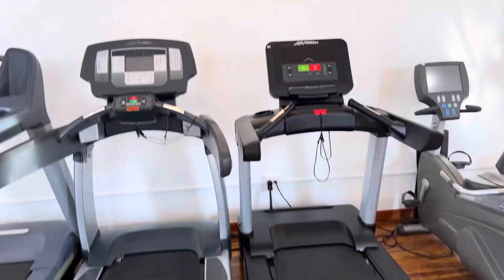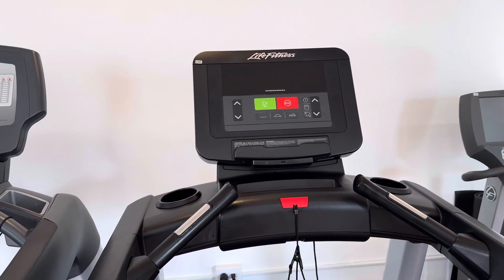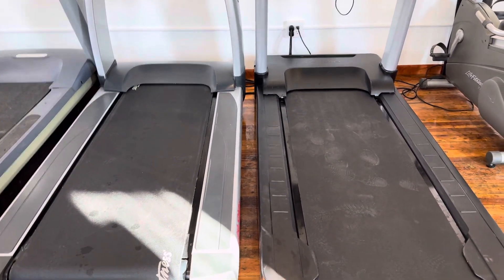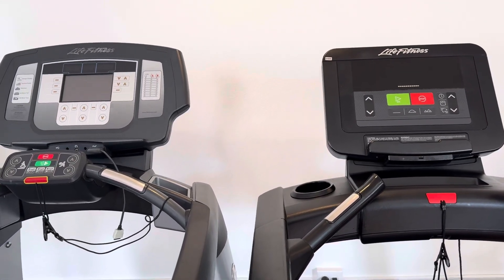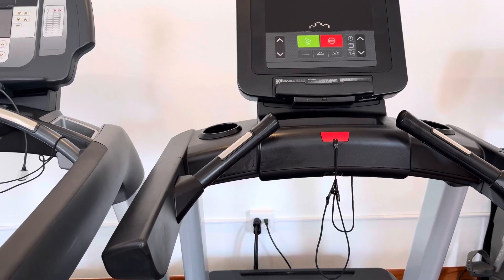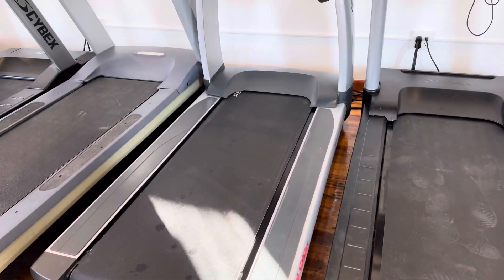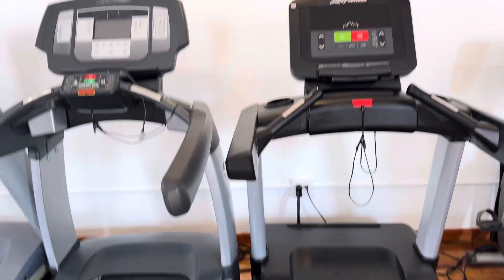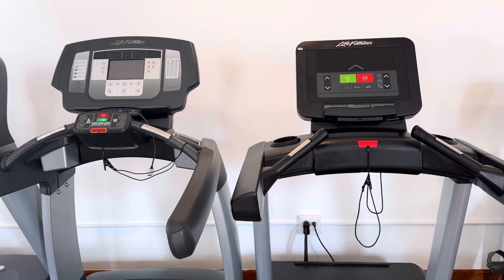Life Fitness Treadmills which is better for you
For all your gym equipment needs, refurbished commercial gym equipment at a fraction of the cost new.